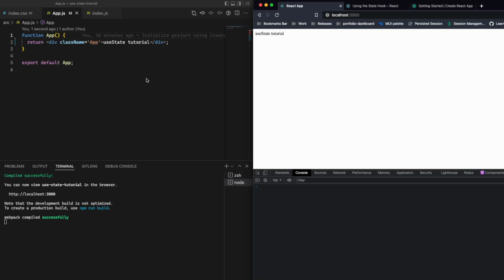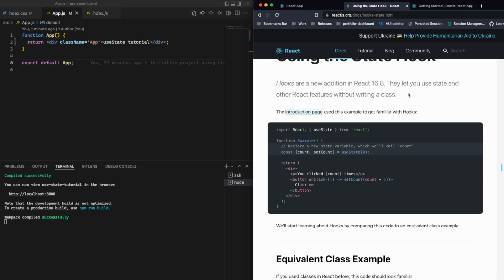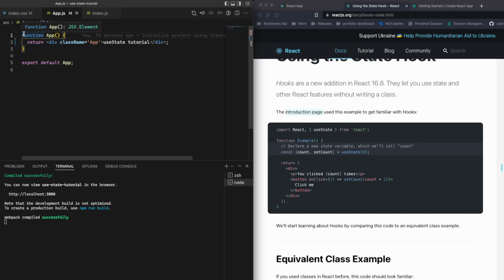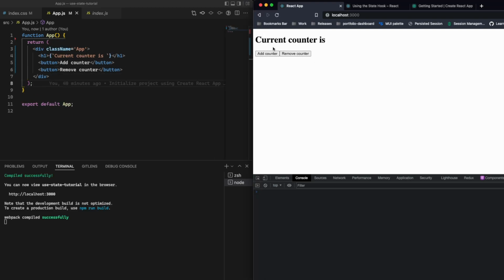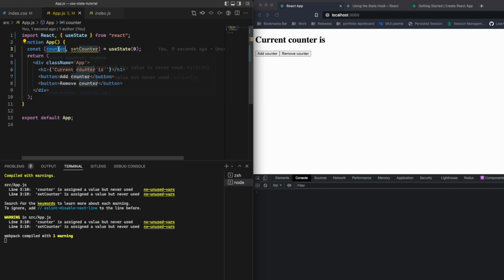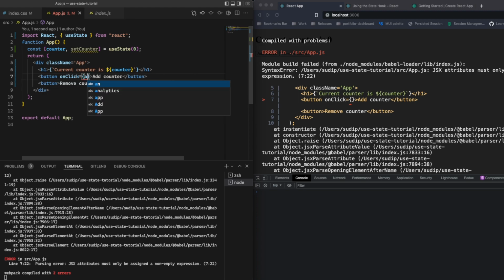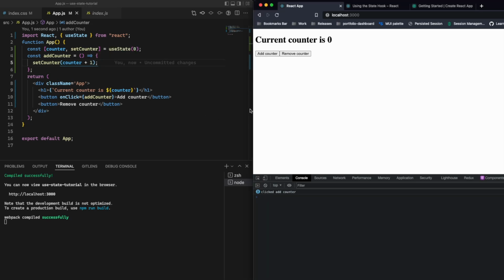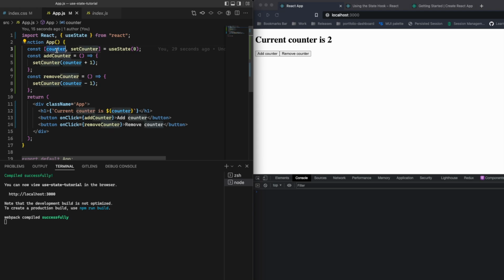Learn useState in 10 Minutes | React Hooks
useState tutorial for absolute beginner React developer. This will provide you a solid foundation on how to get started with React's most commonly used hook.